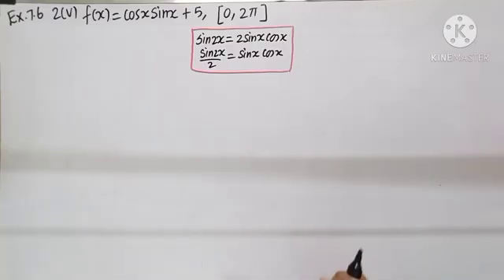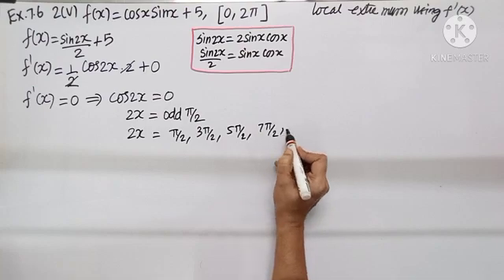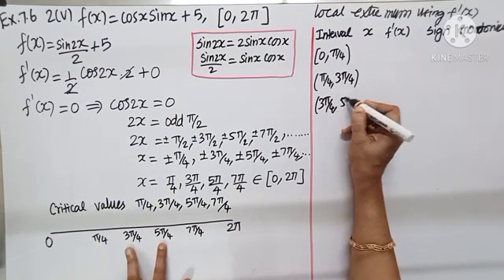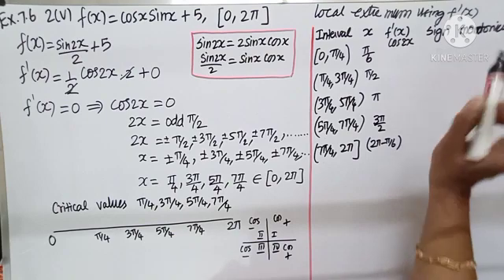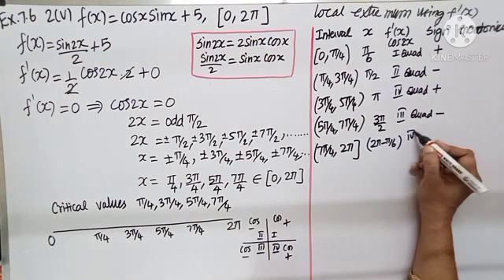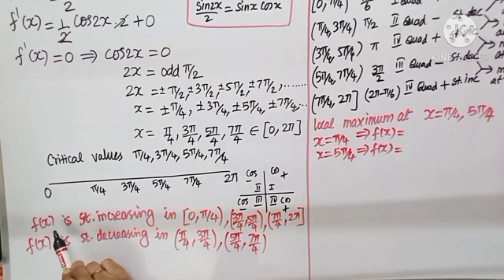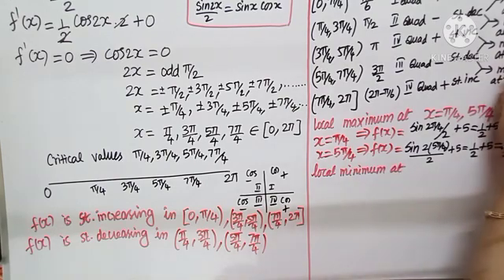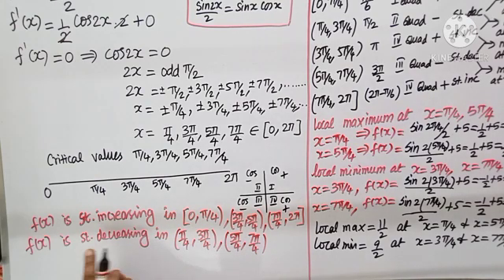Class12|Ex7.6-2(v) |MP93 |Maths | Local extremum and monotonicity-a challenging trigonometry problem